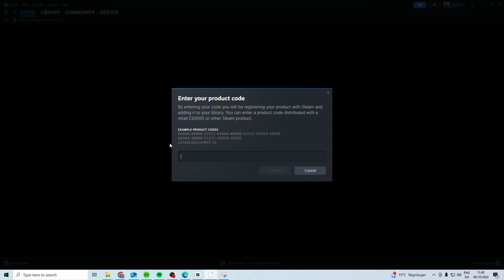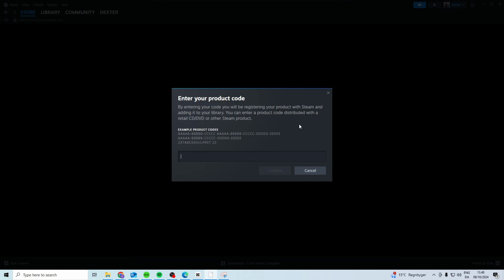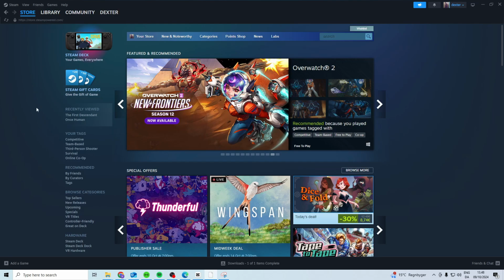How To Redeem A Product Code/Game Code On Steam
In this video I'll show you how to easy and fast activate a product key code or game key code on Steam. The method is very simple and clearly described in the video. Follow all of the steps & see how you can use your steam game cards to activate and play new games!